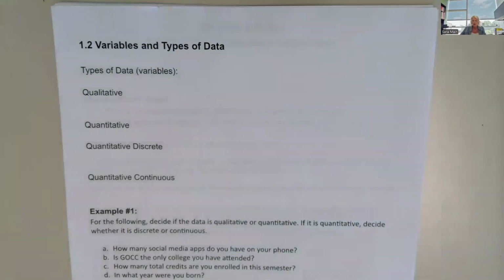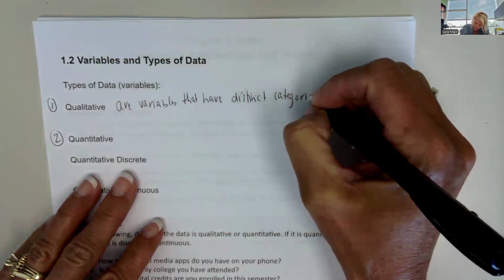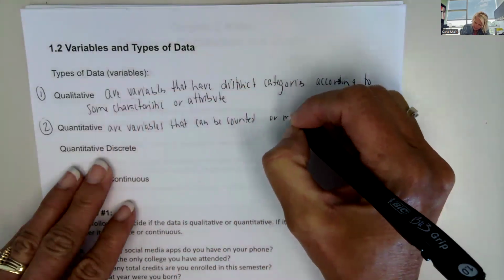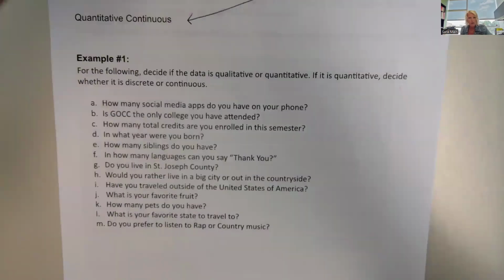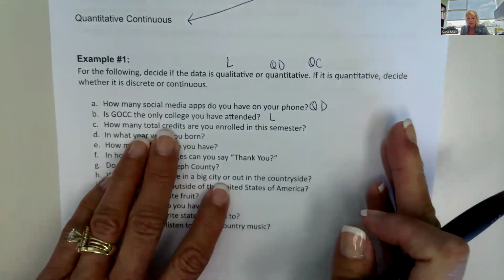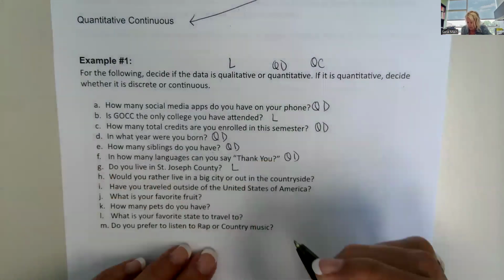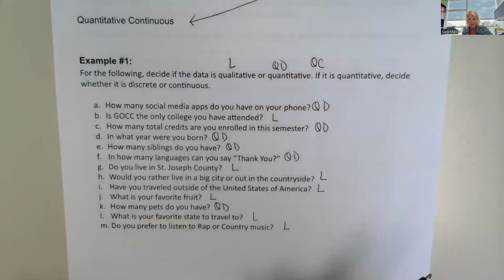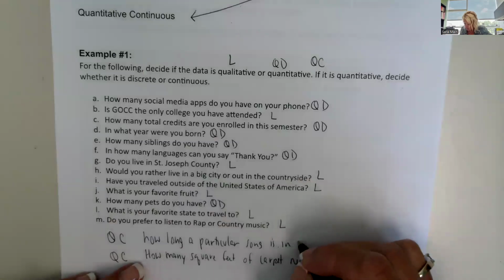math 201 L 1 2 FA25